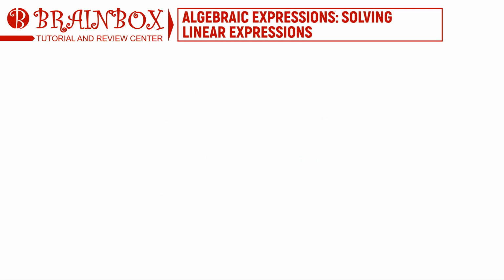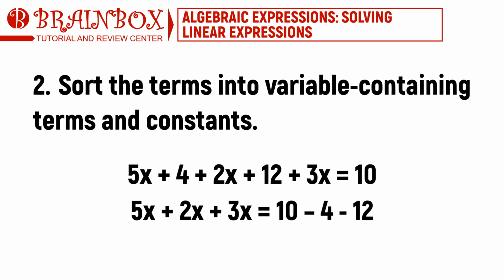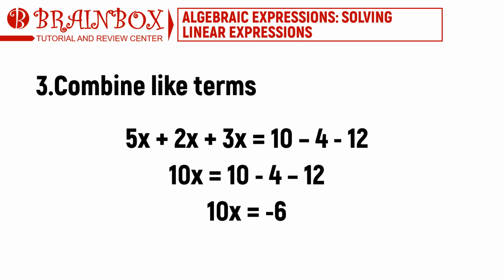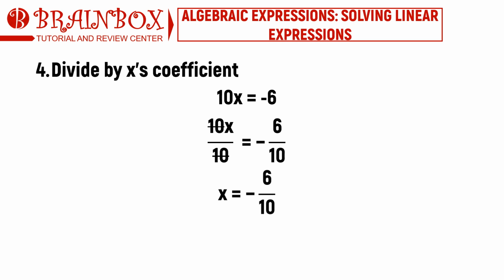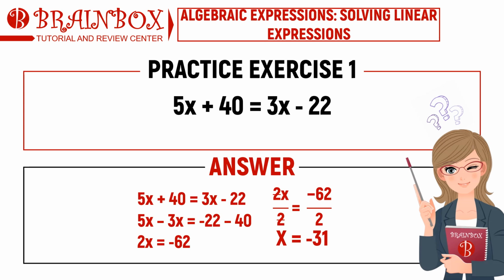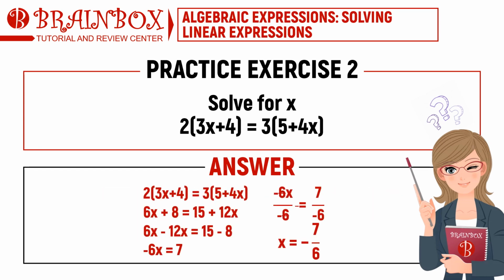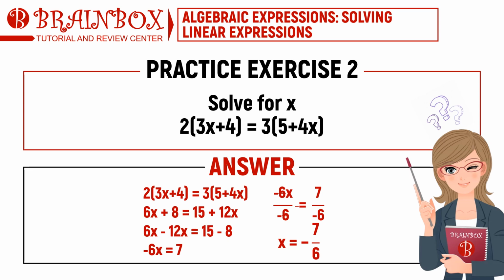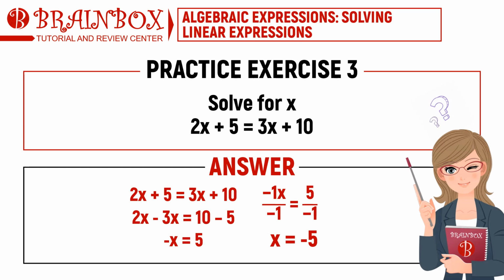Solving Linear Equations - Math Module (Part 27) | Civil Service Exam, LET, and UPCAT Review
In this video, learn how to properly solve linear equations, which are used in various word problems. Join us in this video and try answering our practice exercises to see what you've learned!